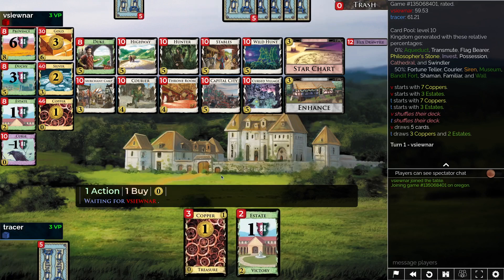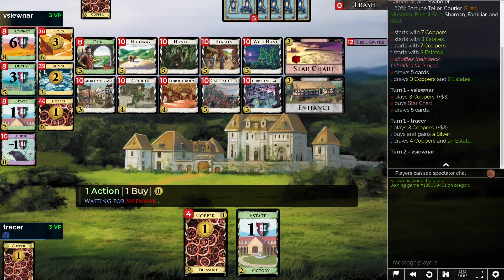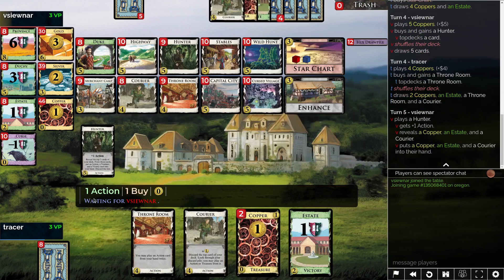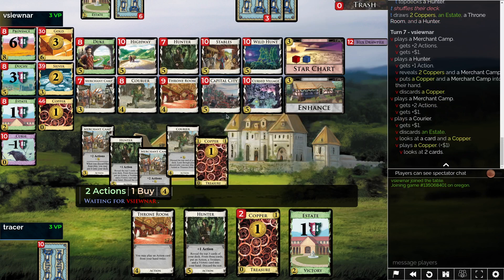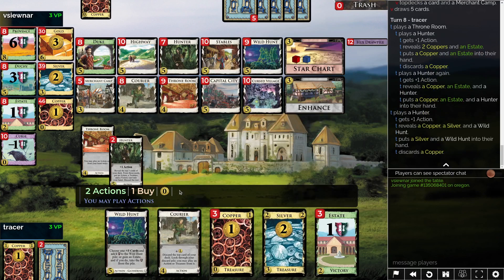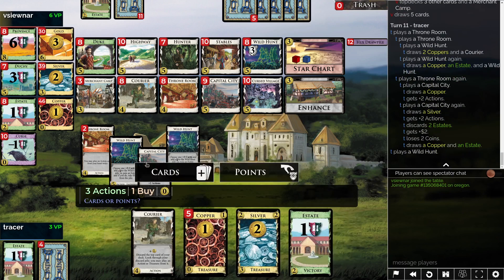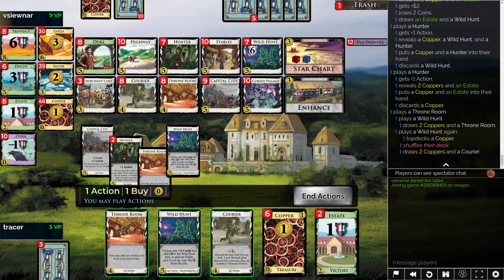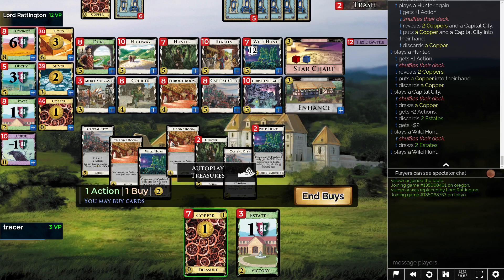Dailyish 2023-12-04: versus vsiewnar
Flexibility over fixed, every time

Merchant Camp, Courier, Throne Room, Capital City, Cursed Village, Duke, Highway, Hunter, Stables, Wild Hunt, Enhance, Star Chart